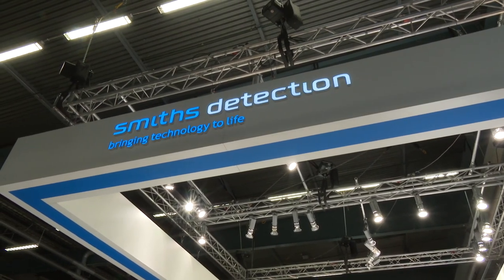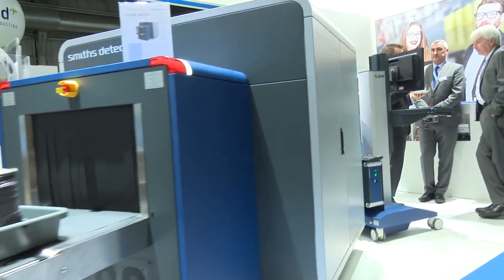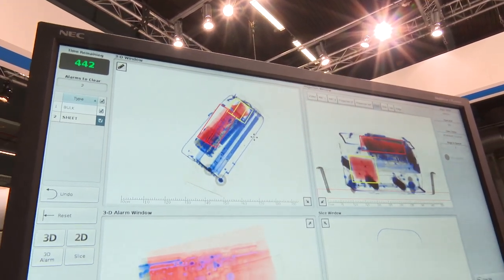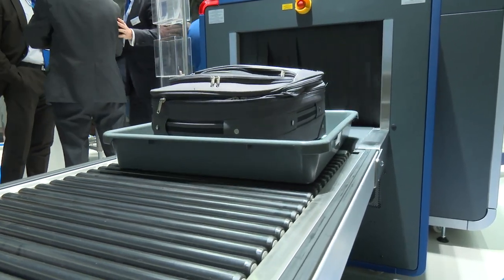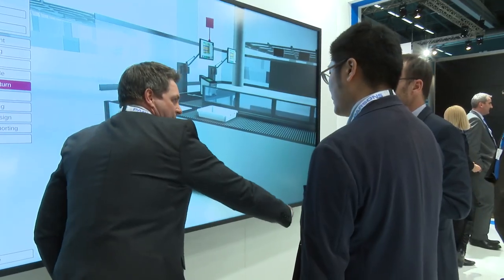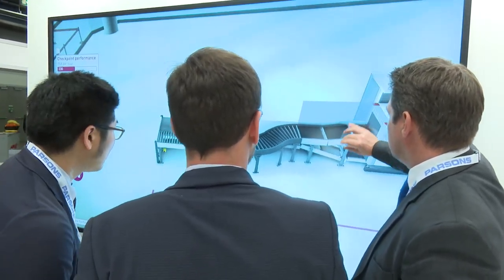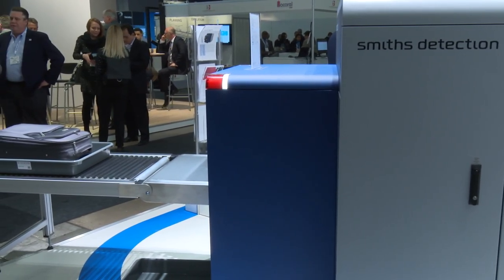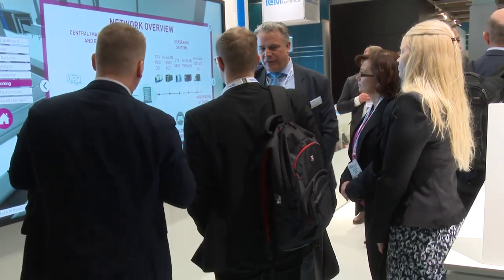Smiths Detection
Smiths Detection showcased two highlights on its stand this year. Visitors were given the opportunity to see first-hand the HI-SCAN 6040 CTiX, a groundbreaking checkpoint scanner featuring CT technology. The company also revealed its Touch Screen Checkpoint Configurator Tool, which enables airports to transport themselves into a virtual environment to experiment with everything from passenger preparation to scanning, image analysis, software support and recheck. Cameron Mann, Global Market Director – Aviation at the company, gives us more details.